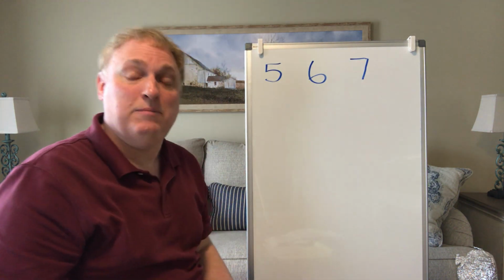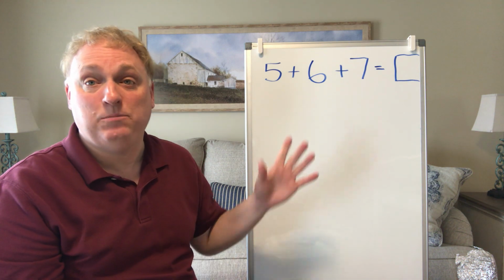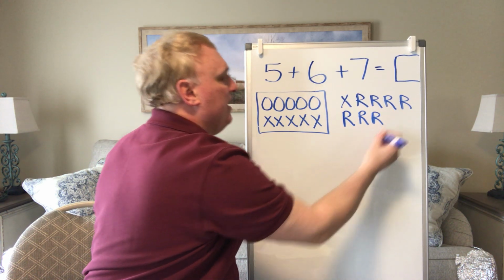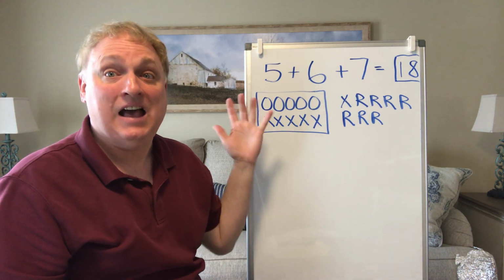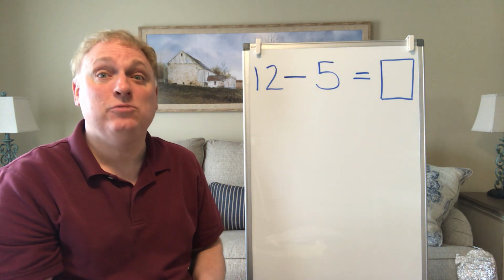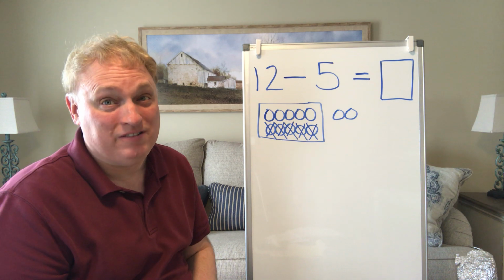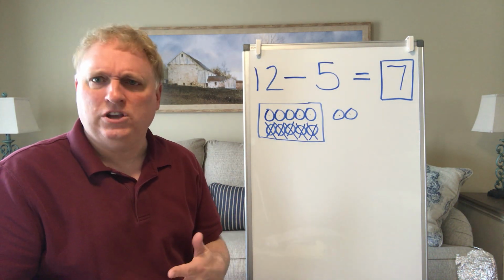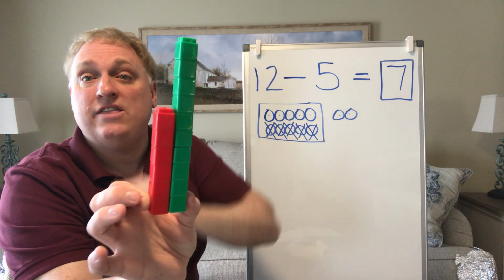Math Lesson 4/28